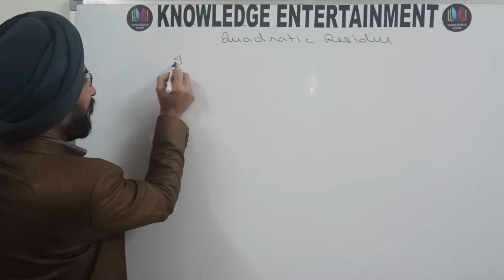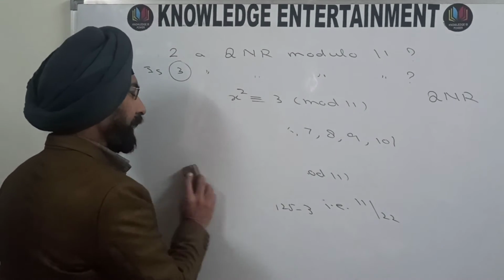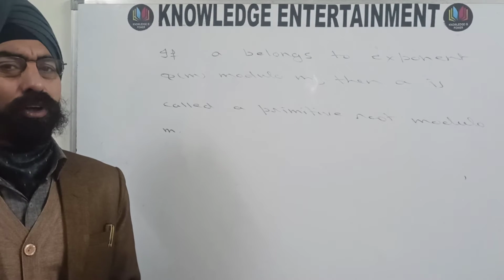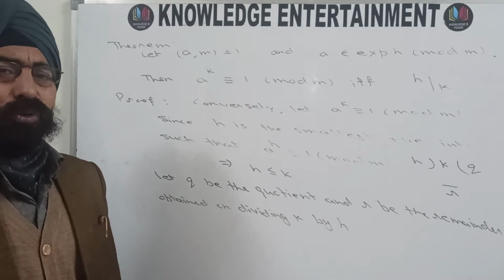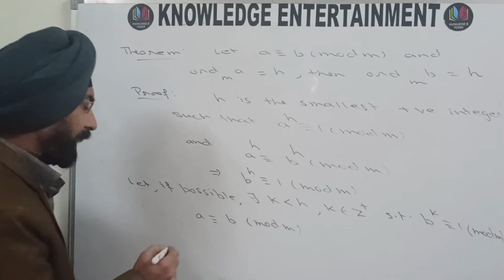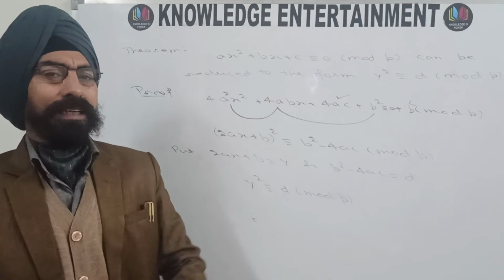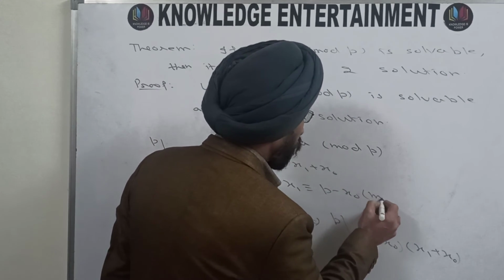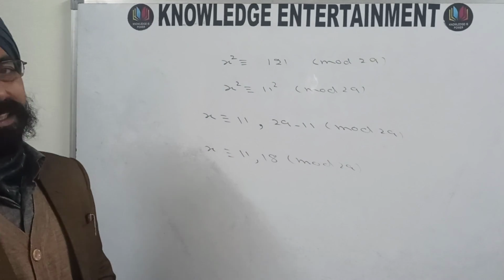Number theory: Quadratic residues Part 1